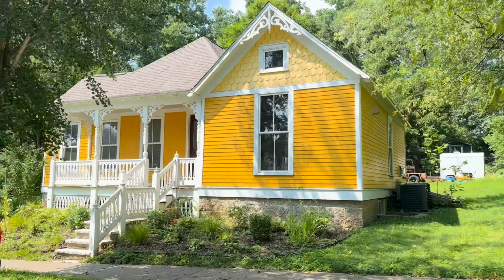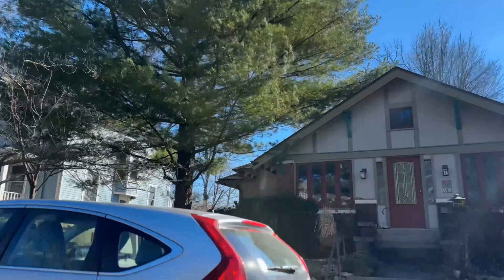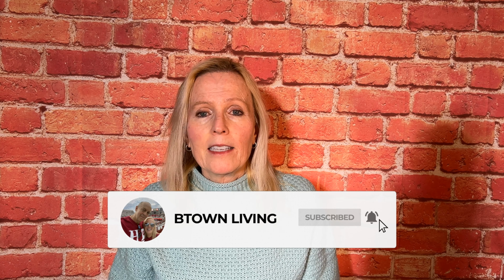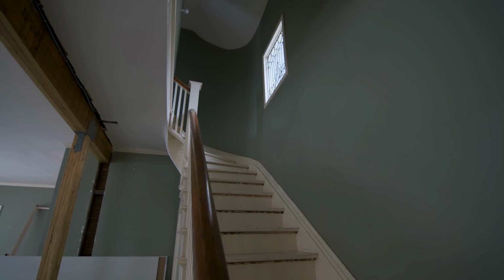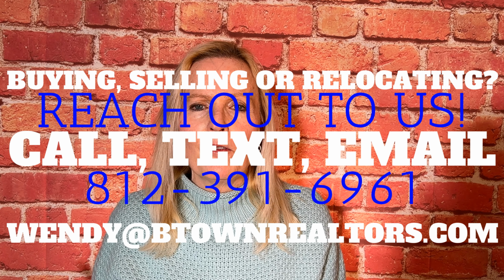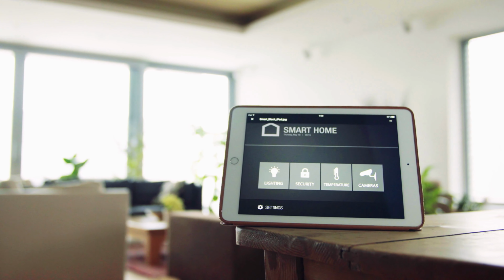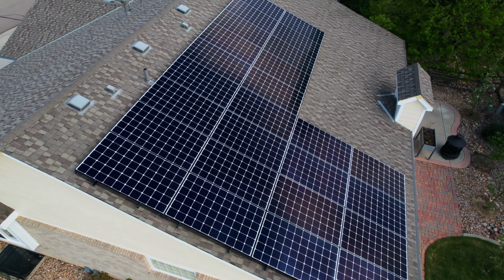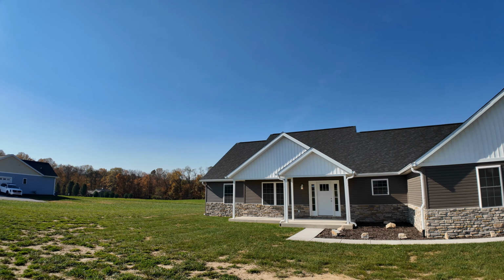Bloomington Indiana: The 3 Biggest Housing Trends Right Now!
Bloomington  Indiana, is a dynamic and ever-evolving community with a housing market that reflects its unique charm and growth. From bustling neighborhoods to hidden gems, there’s always something new on the horizon. Whether you’re a long-time resident or planning a move, understanding the current market can help you make informed decisions.

If you’re thinking about moving to Bloomington or exploring real estate opportunities, this is the video for you. Don’t miss these valuable insights to help you navigate the market!

The BTown Realty Team with Trueblood Real Estate LLC is a husband & wife team of REALTORS® serving areas throughout central and southern Indiana, and especially Bloomington. Our specialty is home buyers who are relocating to our beautiful cities, and sellers looking to sell their home using the power of video.

Wendy Kohlmeier has been in the real estate business for  35 years, with a good portion of that time in residential real estate appraisal. She knows how to valuate homes! She was born and raised in Bloomington, moved away for 25+ years and boomeranged back to BTown! She partners with her husband Jay, who has worked in the construction end of real estate. He has been doing that for over 11 years now, and is your 'Go To' on the inspection side of the transaction. (They like to make it easy for buyers and sellers)!

My team and I have worked with so many people who are moving to Bloomington and the surrounding cities and towns.

Cities and towns like Ellettsville, Bloomfield, Gosport, Nashville, Bedford, Springville, Crane, Unionville, Spencer and… more.

We LOVE helping people learn what area fits best and helping them find a fantastic home.

If you're moving to Bloomington or the surrounding areas we can make that transition so much easier on you.

You need to reach out!

We are the Official Real Estate Sponsor for Indiana University Athletics!
🏈🏀⚾️⚽️🚴‍♀️🏊🏻‍♂️ GO IU 🔴⚪️

BTown Realtors, LLC
642 N Madison St.

Trueblood Real Estate, LLC
8700 North St Suite 350
Fishers, IN 46038
IN Lic. RC51800189